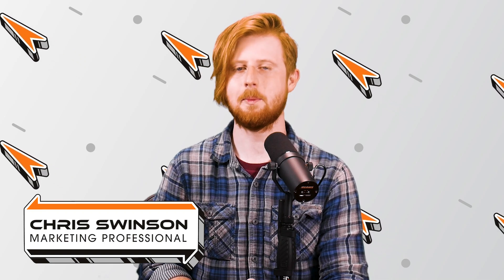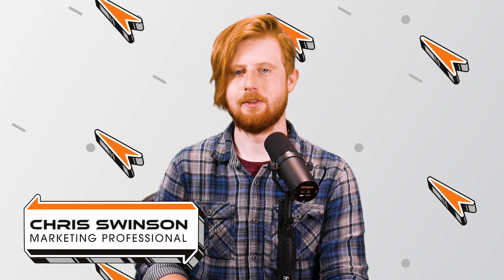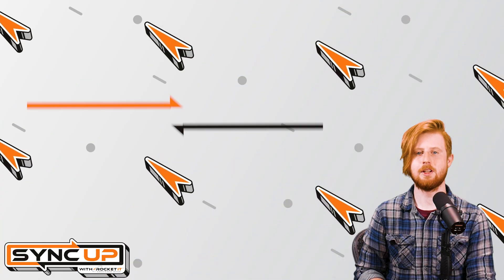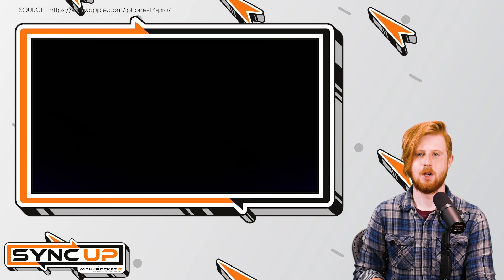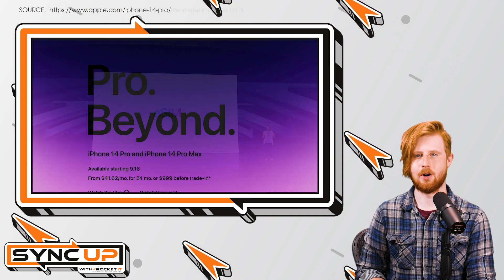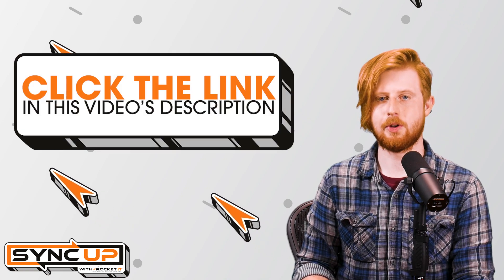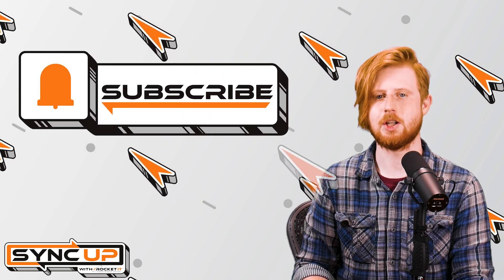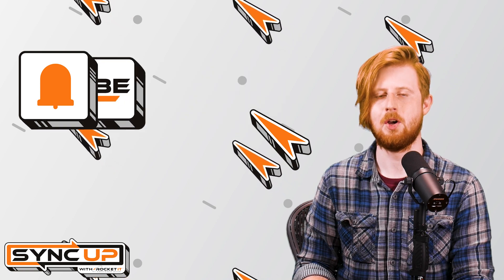iPhone 14 Has No SIM Card Tray | Pros & Cons of eSIM | Sync Up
With Apple’s announcement of the iPhone 14 comes a variety of new features, but also the removal of the device’s long-standing SIM card slot. Why is Apple making the switch to eSIM? We’ll take a look as we sit down and sync up with Rocket IT’s weekly technology update.

Sync Up With This Week’s Technology News
In this episode, you’ll hear about:
Apple’s iPhone 14 announcement
Why the iPhone 14 has no SIM card tray
The pros and cons of eSIM
How to upgrade an iPhone without a SIM card
How to have more than one phone number
The security benefits of eSIM
Details surrounding SIM swap scams